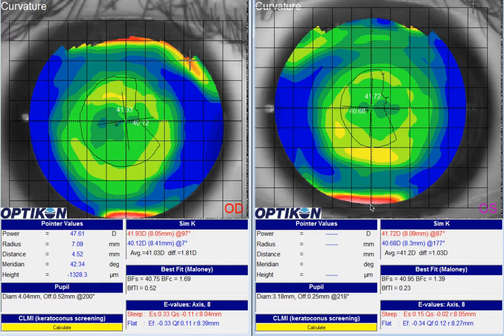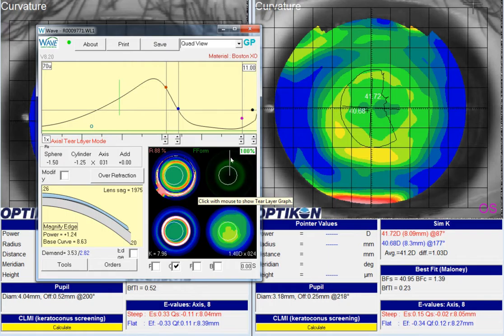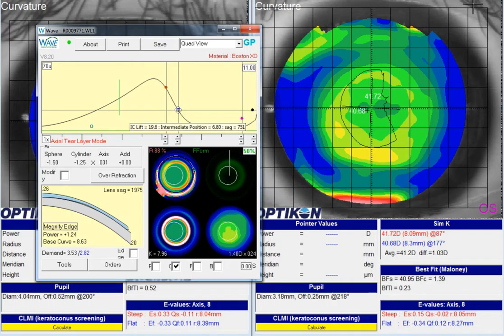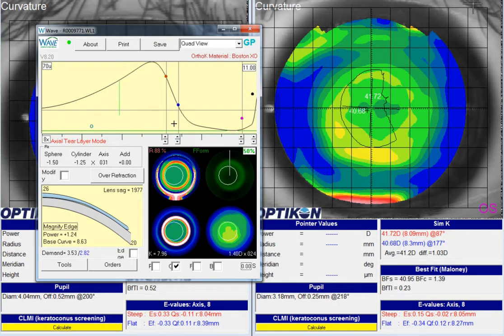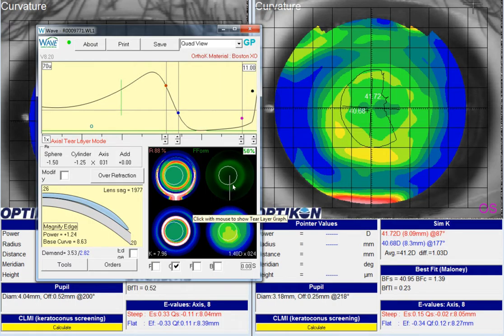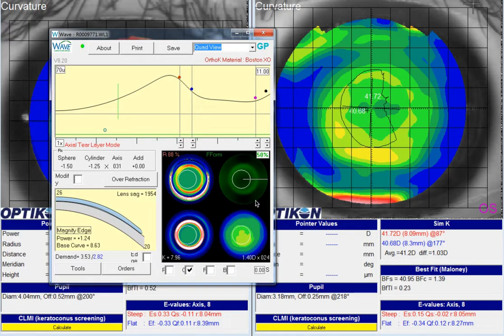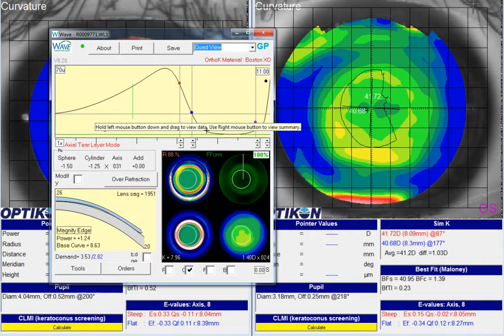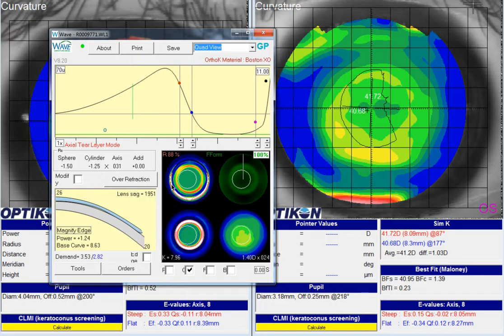Legacy WAVE - WTR Strategy for almost oblique cornea